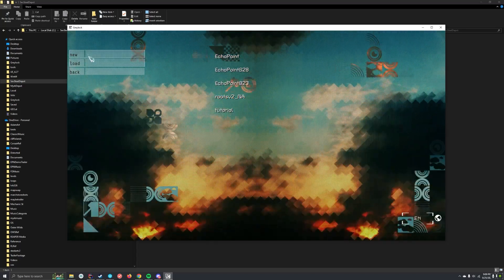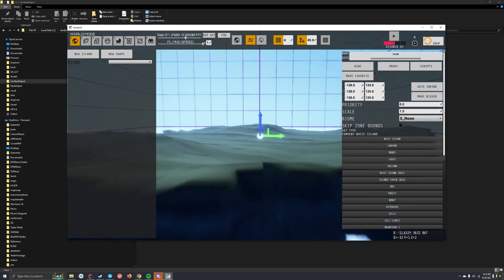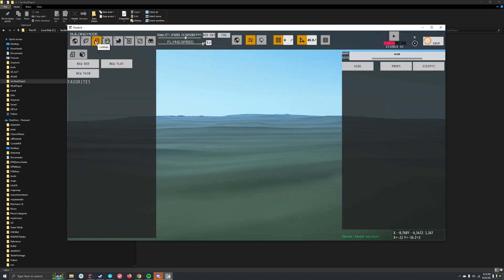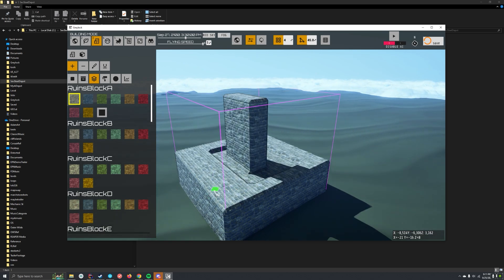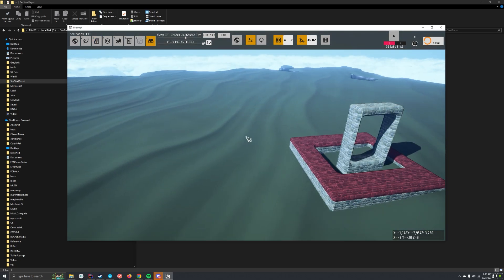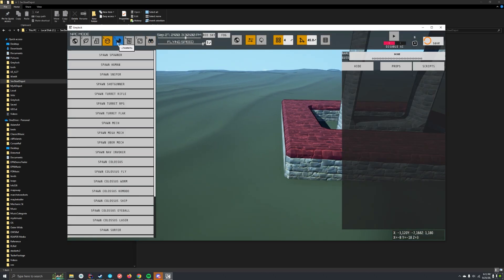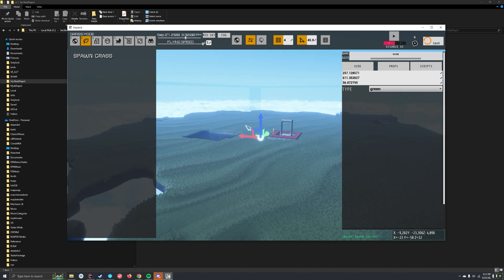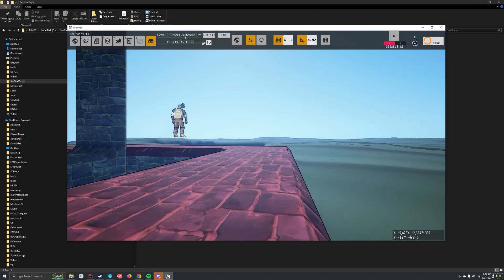Echo Point Nova Level Editor Quick Start Guide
to move camera, hold right click and WASD